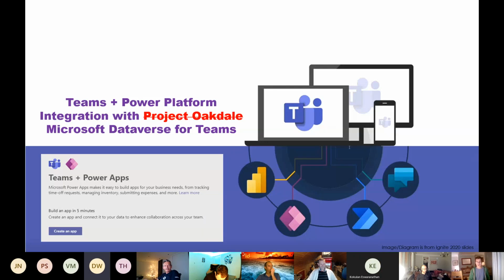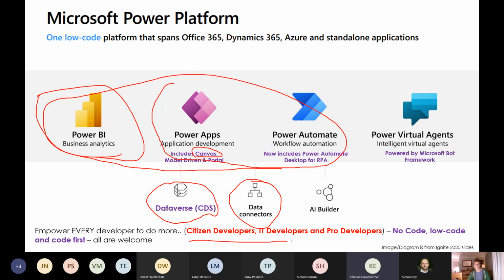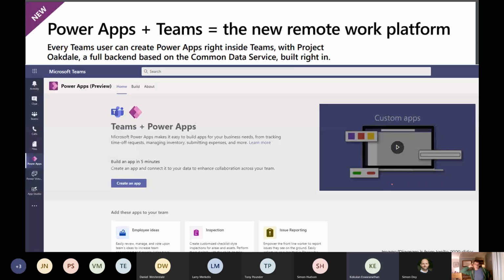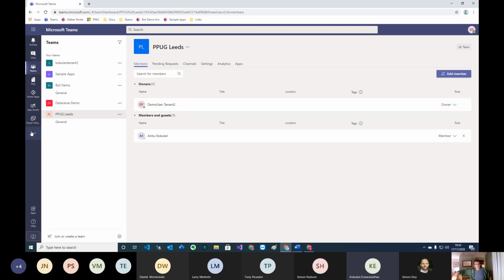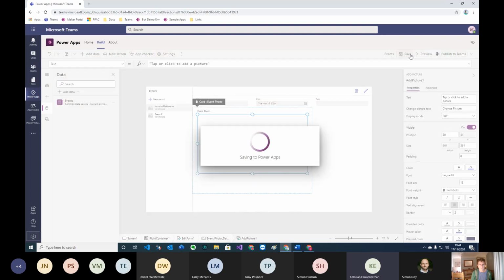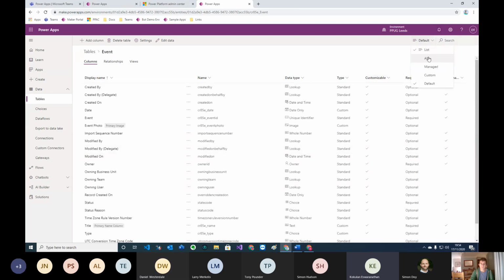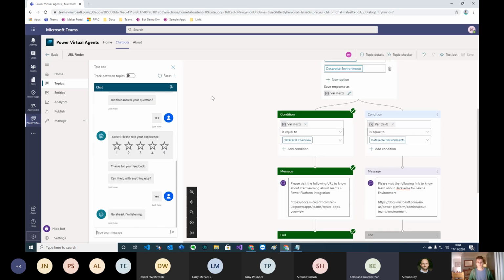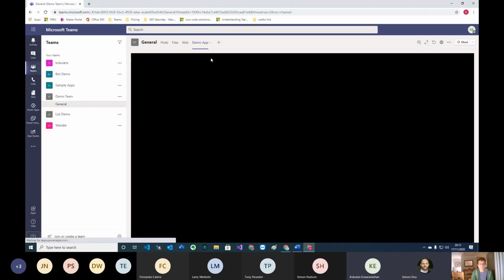Lockdown 14: Teams + Power Platform Integration with Dataverse (Project Oakdale)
Session by Kokulan Eswaranathan

Learn how to combine Power Apps and Teams together to quickly build highly functional applications for Teams.

1. A quick intro to Power Platform + Microsoft Teams Integration
2. What is CDS Project Oakdale and what you can and cannot do and what's on the roadmap?
3. New opportunities created by the Power Platform + Teams Integration with CDS Project Oakdale
4. Quick demo of CDS Project Oakdale with a Hero template app
5. How to create a Bot within 5-10 mins with no coding experience with no additional cost involved